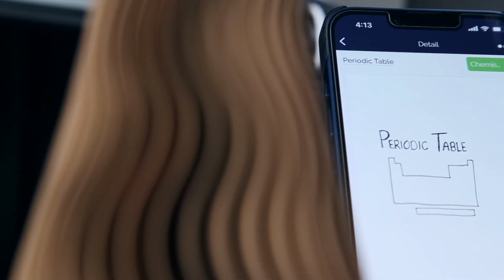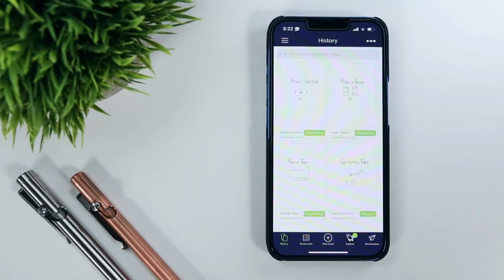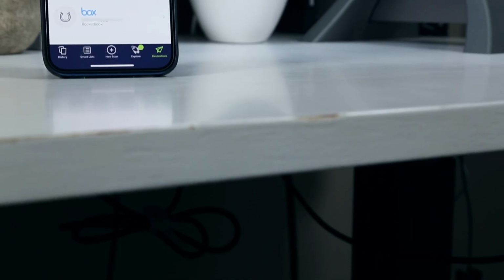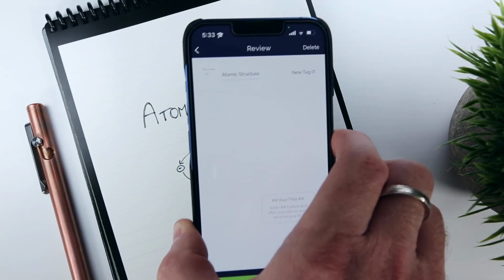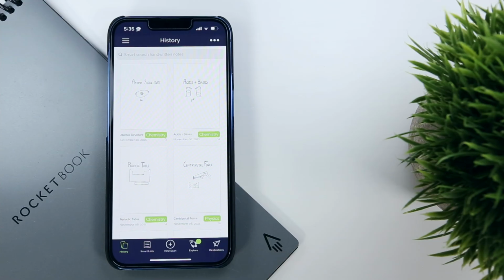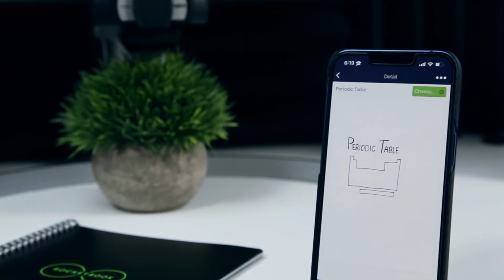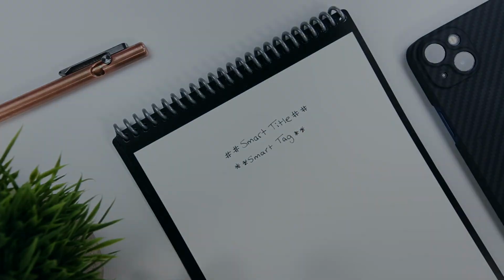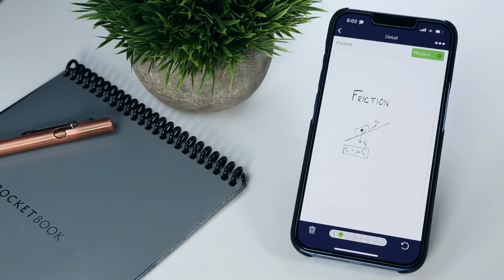Boost Your Digital Organization with Rocketbook Smart Tags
The Rocketbook App just got a small, but mighty improvement... Smart Tags.  This seemingly minor update, which allows you to add a word/phrase to your notes for additional context goes a long way.  Now, you have the ability to add another layer of information wherever your notes end up - Allowing you to save all your class notes to one folder, but still sort by subject-specific tags.